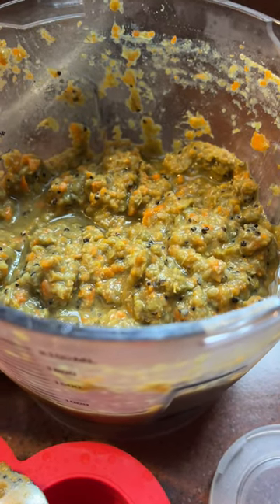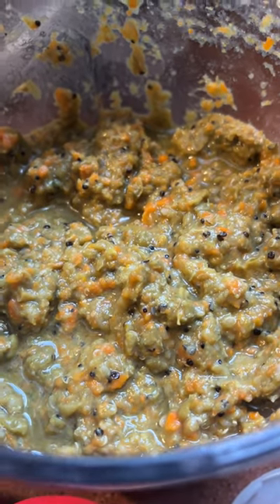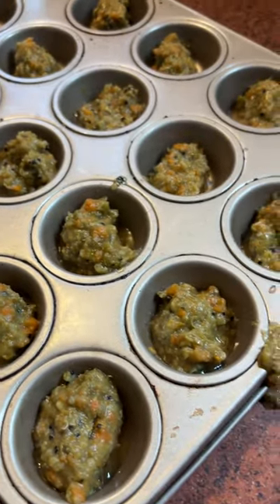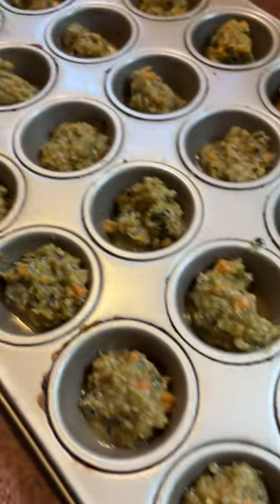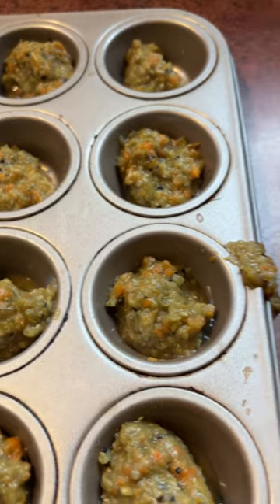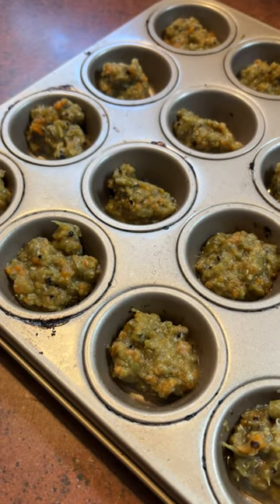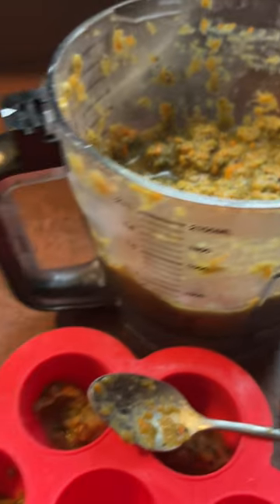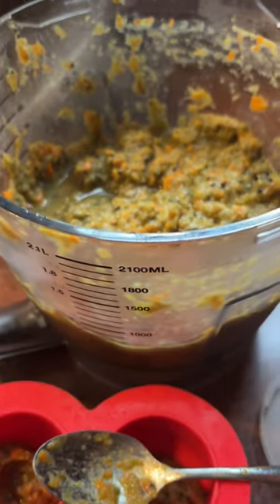Snack For the Littles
This is one of the many recipes in our "Treats for Little Beaks" book.

Get info on basic nutrition, age-appropriate treats, foods to avoid,  using treats for bonding and socialization, and much more!